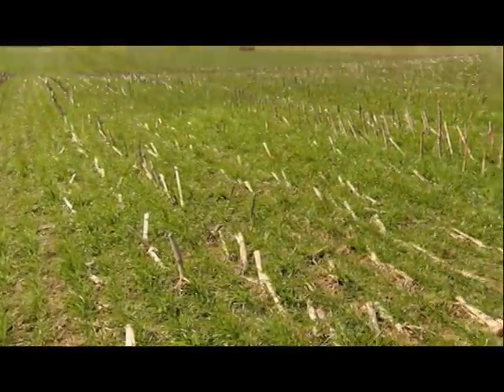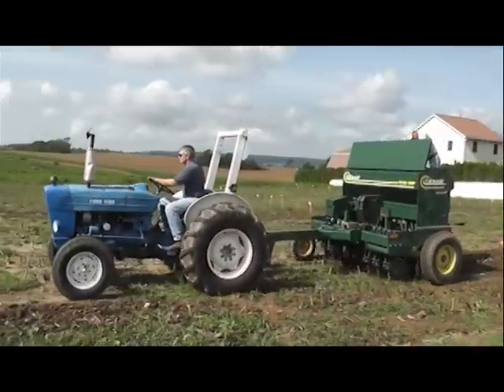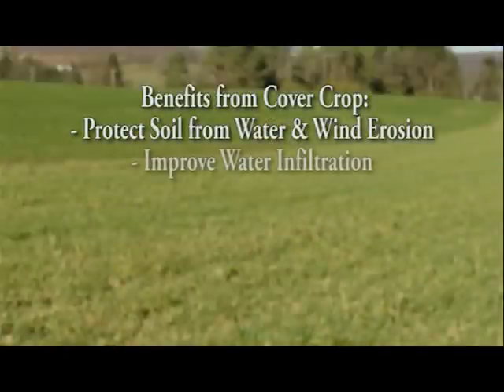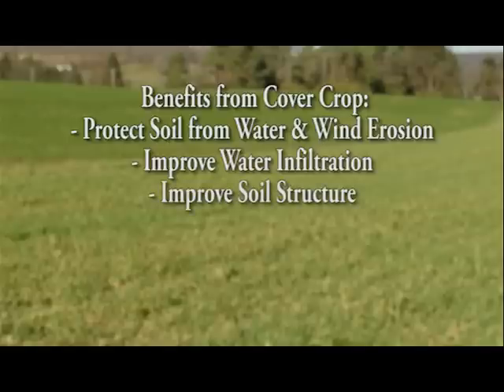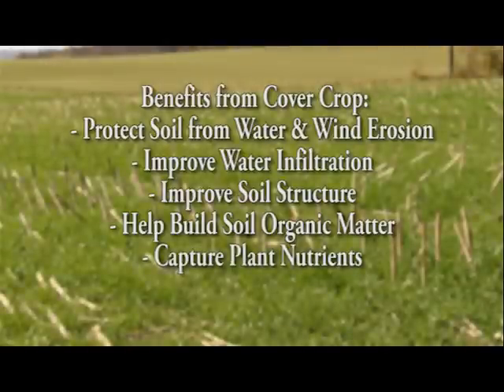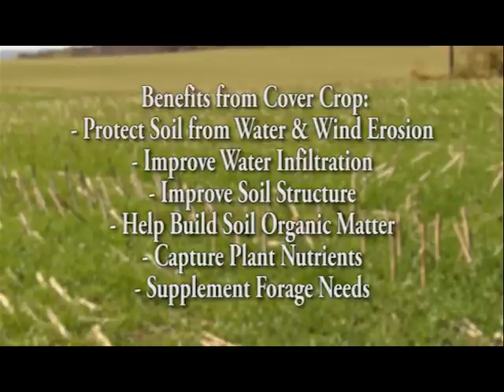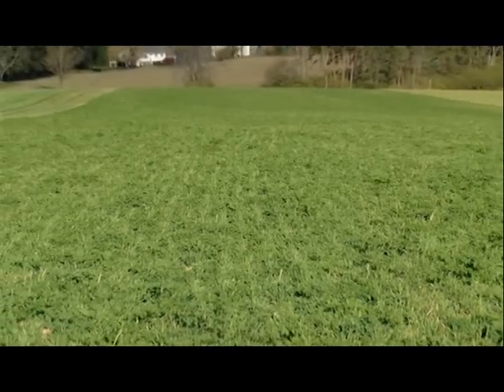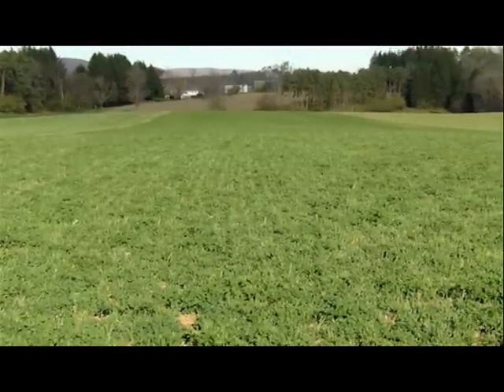Cover Crops Rationale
An overview of the many benefits of cover crops, especially after corn silage harvests. Pennsylvania farmers explain the benefits they have seen on their fields after establishing cover crop species or mixtures.